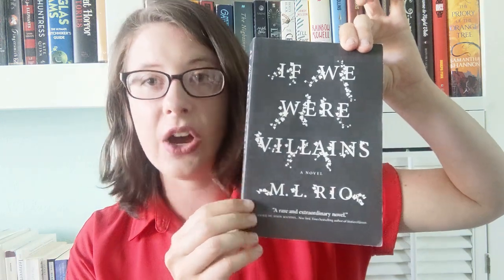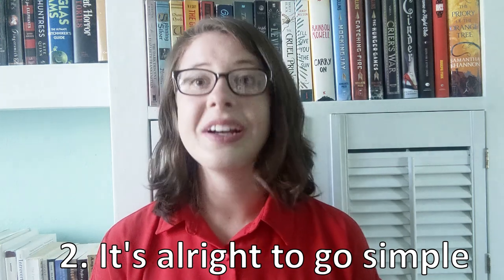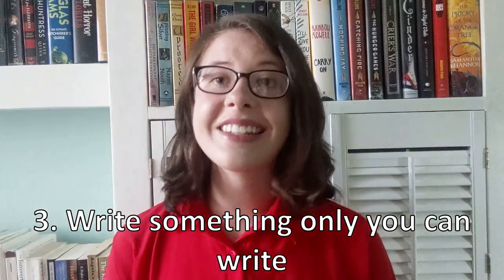3 Elements for a Successful Debut Novel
Attempting a debut novel can be scary and overwhelming, but there are elements you can include to put the odds in your favor. Here are three things that help debut novels do well and boost your chances at making that first sale.

Hi, I am an editor and work for the novel editing company Dot and Dash. We can help with everything from line editing to beta reading to sensitivity reading, author coaching, and more!

Books mentioned:
The Martian by Andy Weir
If We Were Villains by M.L. Rio
The Secret History by Donna Tartt
A Man Called Ove by Fredrik Backman
Perks of Being a Wallflower by Stephan Chbosky
The Ten Thousand Doors of January by Alix E. Harrow